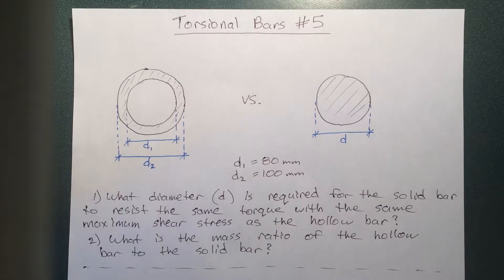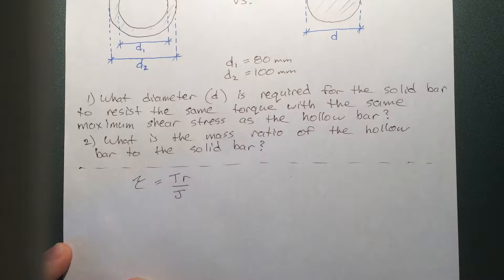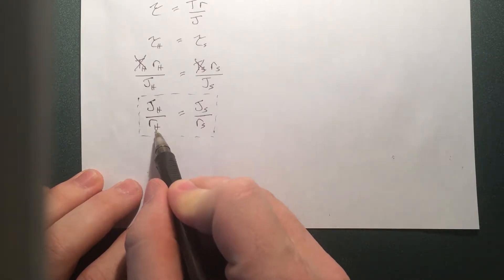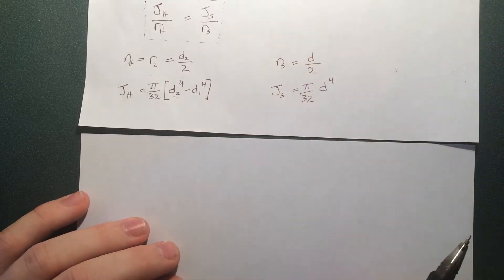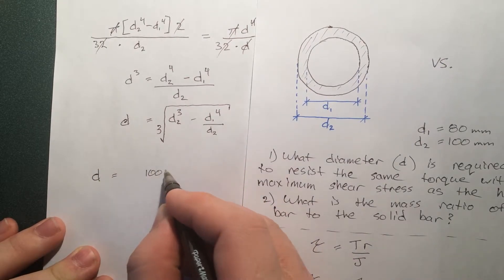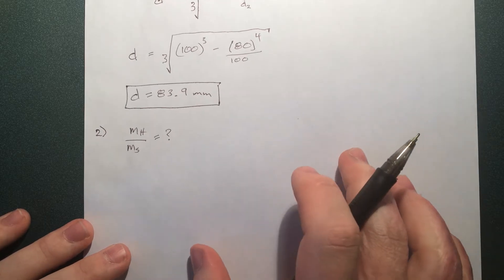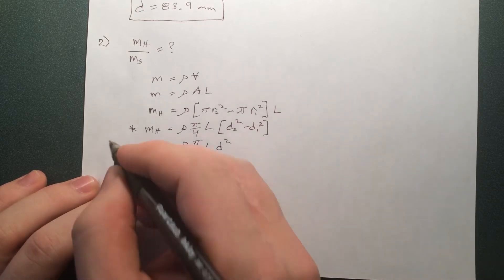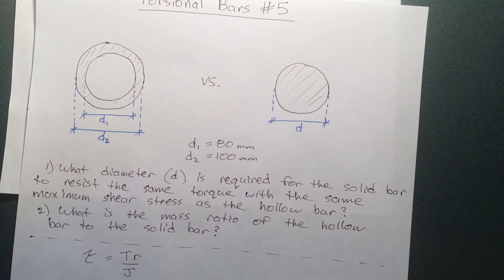Torsional Bars - 5 - Shear Stress, Strain and Rotation Example #3: Hollow vs. Solid Bar Efficiency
In this video I do a calculation that compares the torsional efficiency of a hollow vs. a solid bar. In my class, this was a quiz question.